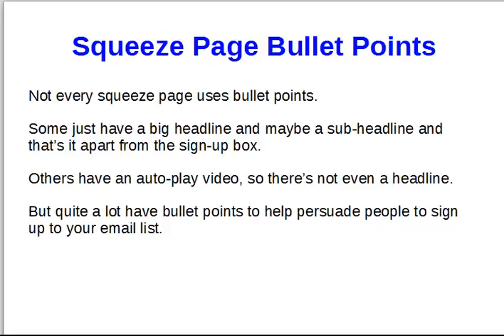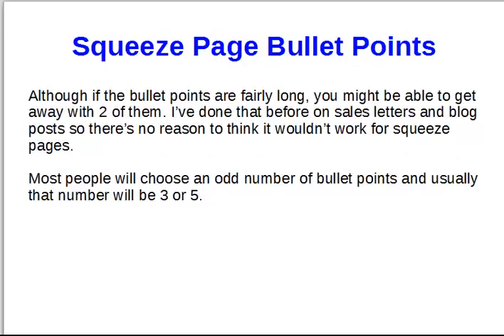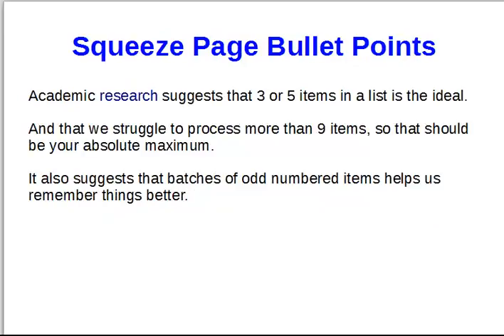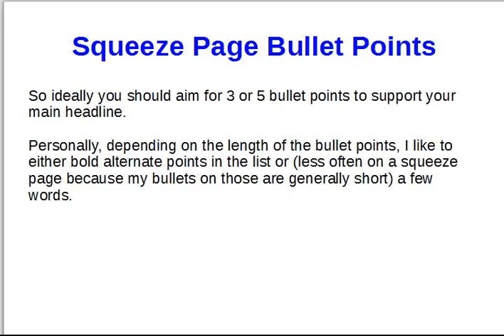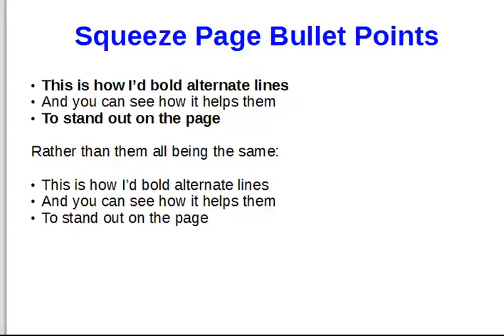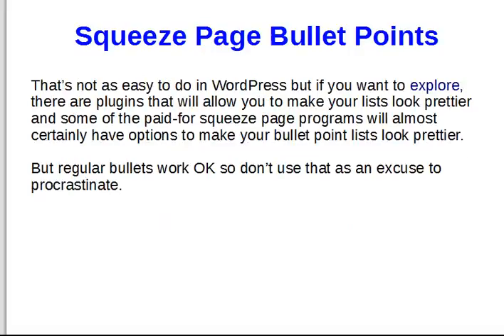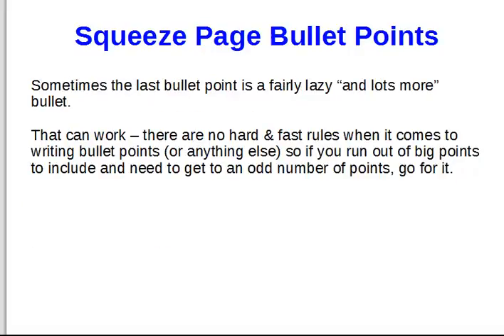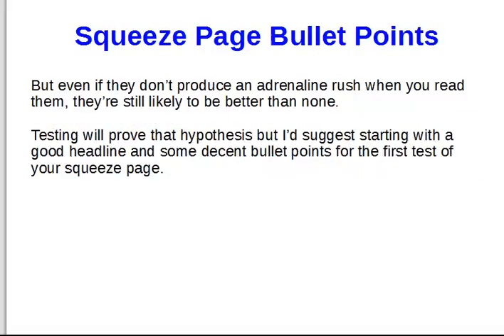Creating Good Squeeze Page Bullet Points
Not all squeeze pages make use of bullet points - if they're not something you intend using on your squeeze page, that's your choice and just make sure to test whether including or excluding them gets you the most signups to your email lists.

But if you do decide to include bullet points:

* Use an odd number - 3 or 5 bullets work well
* Put your strongest points at the start and end of the list - not everyone reads everything
* Bold alternate points or some words in the points (I can't do that here as YouTube won't let me)

Then - depending on the layout of your squeeze page - put your sign up code to the right or below the bullets.